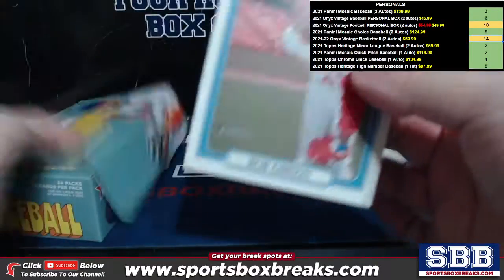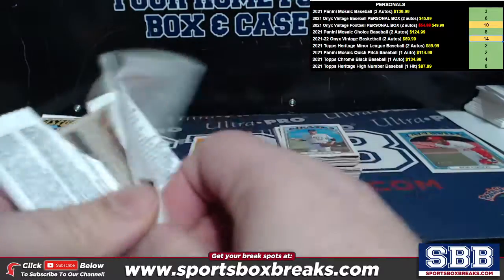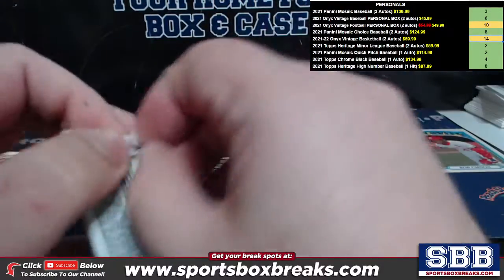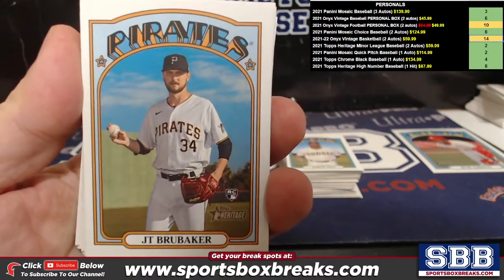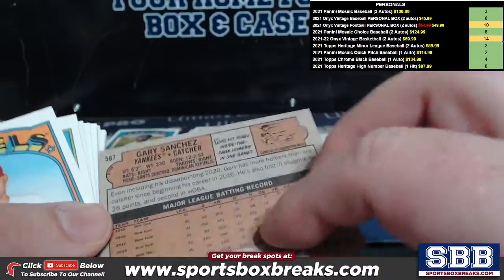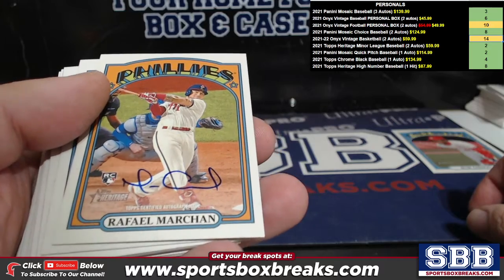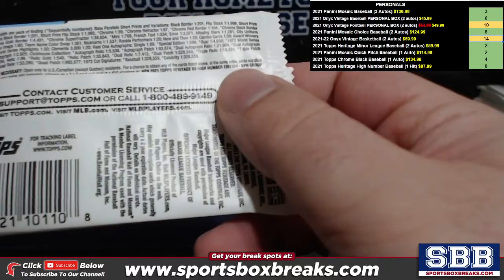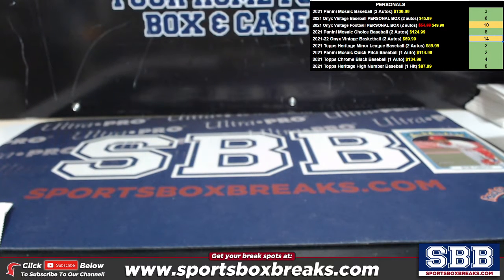2021 Topps Heritage High Number Baseball Personal Box MIKE T1282021